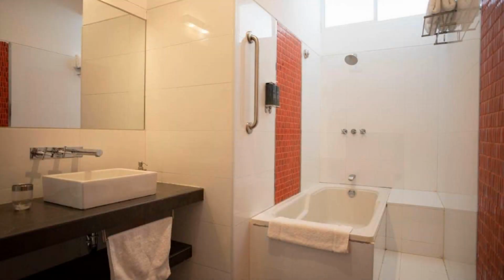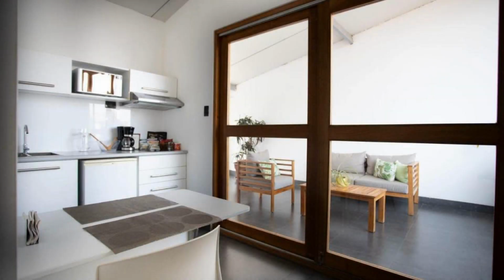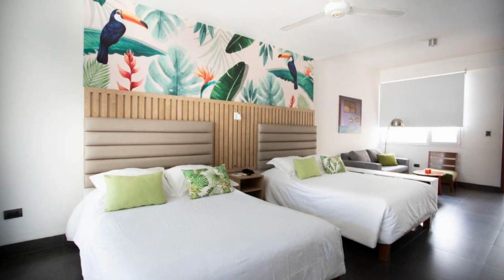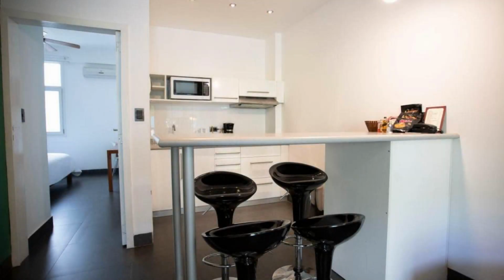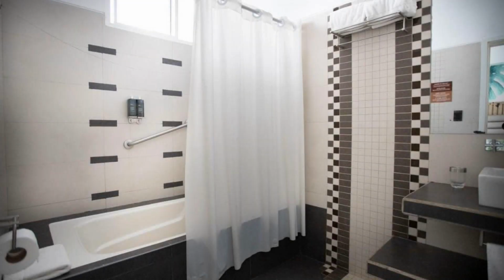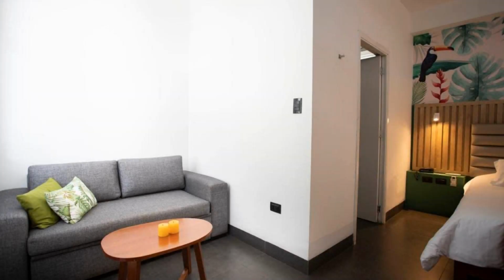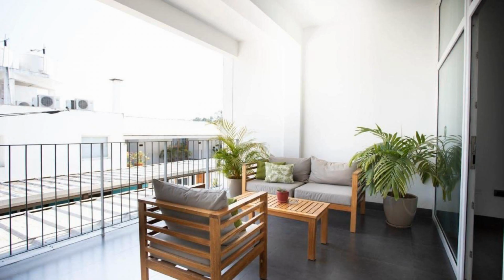Tucan Suites Tarapoto Hotel Asociado Casa Andina, Tarapoto, Peru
About Property:
You're eligible for a Genius discount at Tucan Suites Tarapoto - Hotel Asociado Casa Andina! To save at this property, all you have to do is sign in.
Offering an outdoor pool and a restaurant, Tucan Suites Tarapoto - Hotel Asociado Casa Andina offers self-catering accommodation in Tarapoto. Free WiFi access is available and breakfast is provided each morning at this apart hotel.
Apartments at Tucan Suites Tarapoto - Hotel Asociado Casa Andina feature...
Property Type: Hotel
Address: Jr. 1ero de Abril 315, Banda de Shilcayo, Tarapoto, Peru
Searching For
1. Tucan Suites Tarapoto Hotel Asociado Casa Andina - Tarapoto - Peru
2. Tucan Suites Tarapoto Hotel Asociado Casa Andina - Tarapoto - Peru Address
3. Tucan Suites Tarapoto Hotel Asociado Casa Andina - Tarapoto - Peru Rooms
4. Tucan Suites Tarapoto Hotel Asociado Casa Andina - Tarapoto - Peru Amenities
5. Tucan Suites Tarapoto Hotel Asociado Casa Andina - Tarapoto - Peru Offers and Deals
Audio Credit:
Track Title: Reasons To Hope
Artist: Reed Mathis